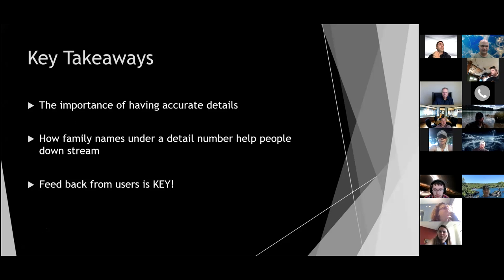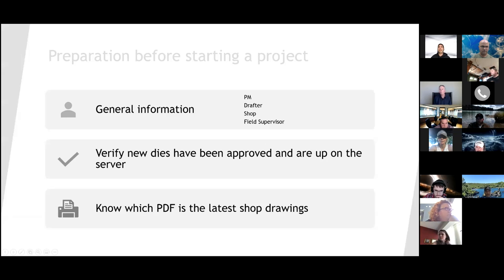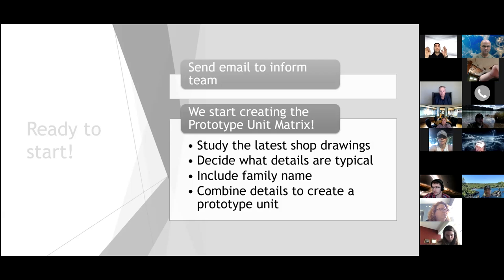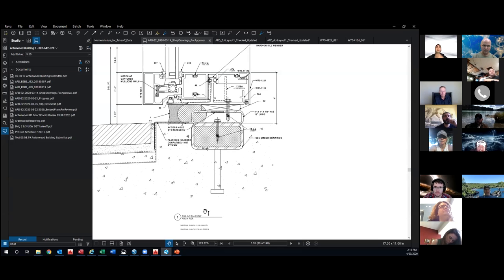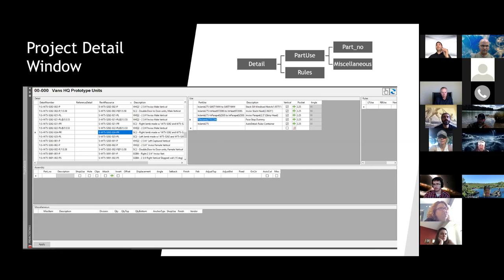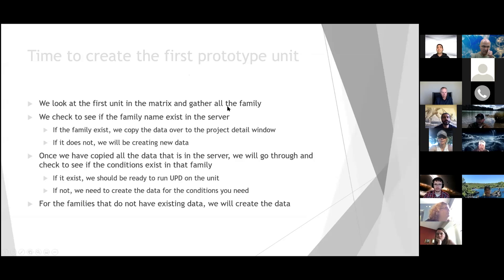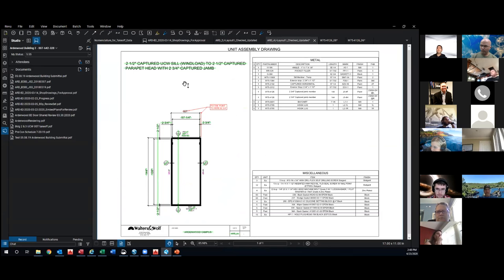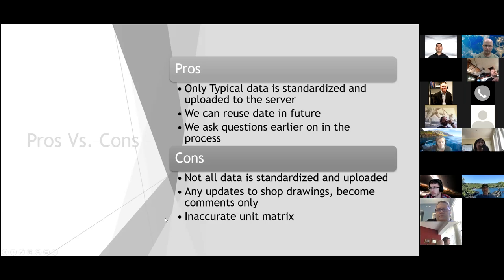Project Setup And Prototype Units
Classroom session with Pedro Martinez on setting up a project and creating prototype units for takeoff team.